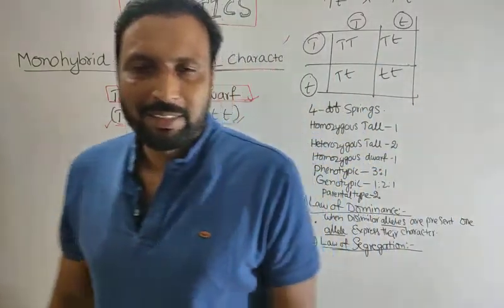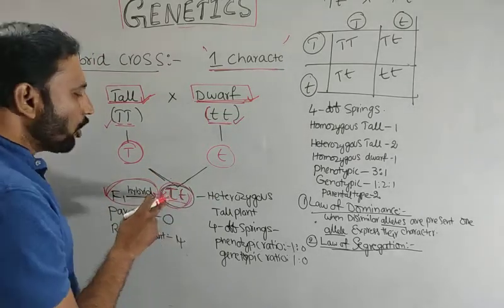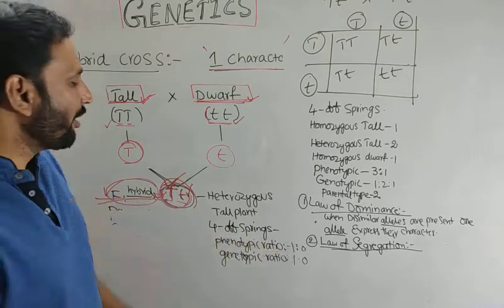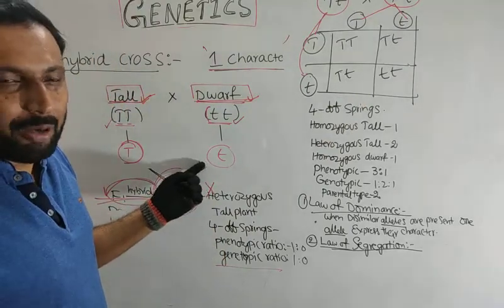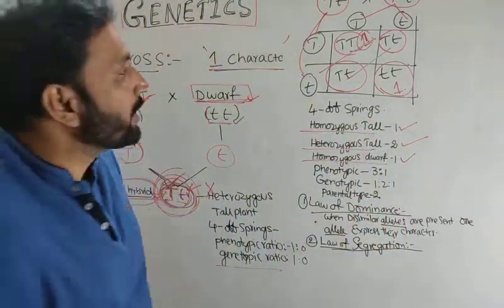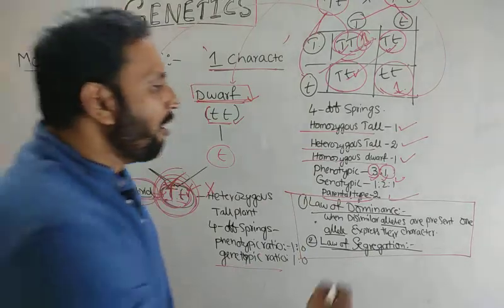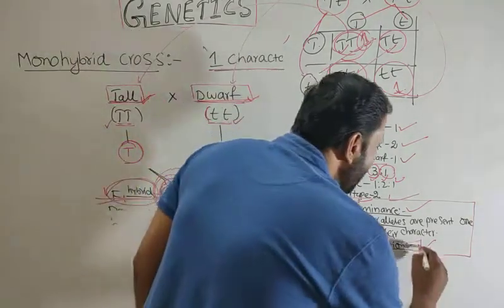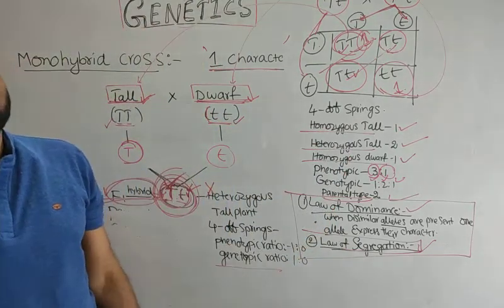GENETICS:MONOHYBRID CROSS PRINCIPLES IF INHERITANCE AND VARIATION 12 TH BIOLOGY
MONOHYBRID CROSS GENETICS